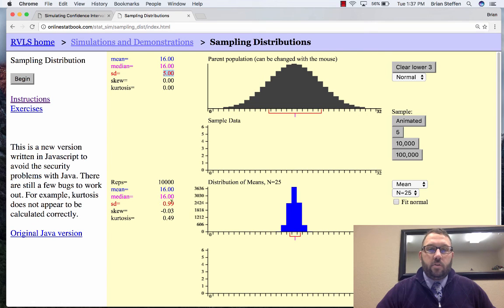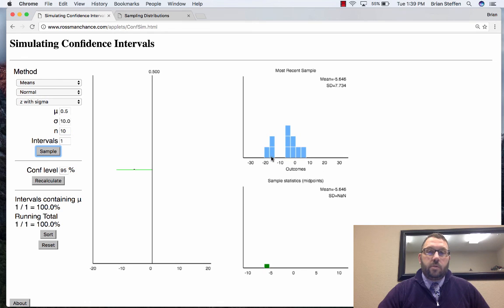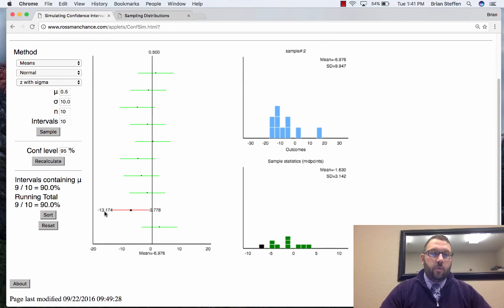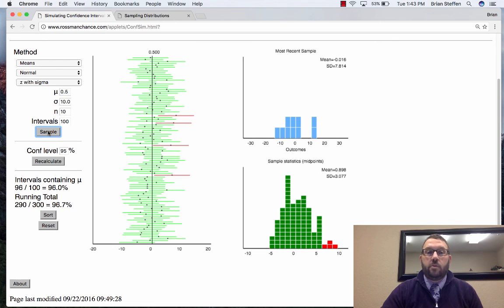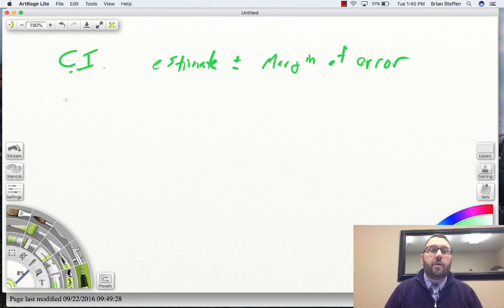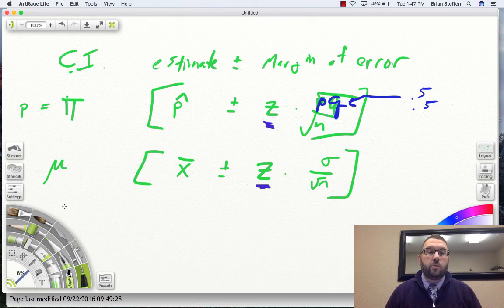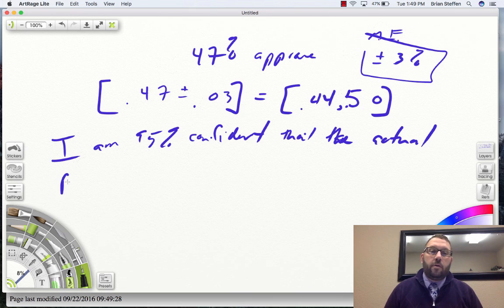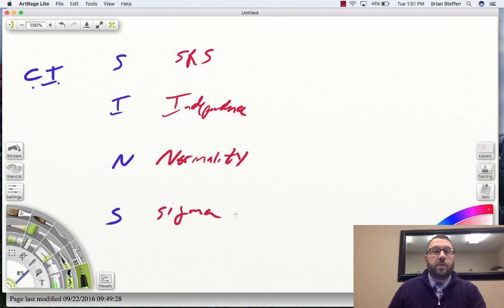Intro Confidence Interval